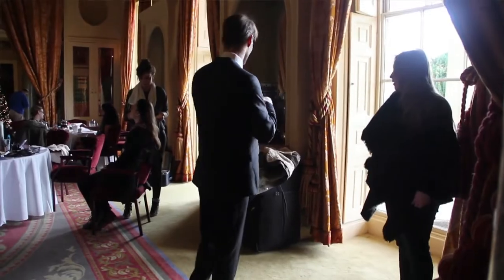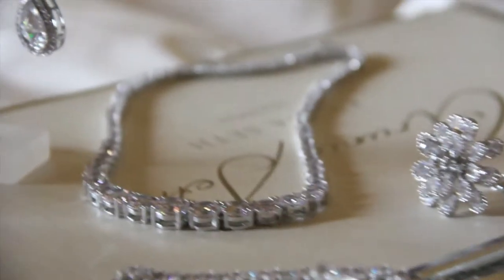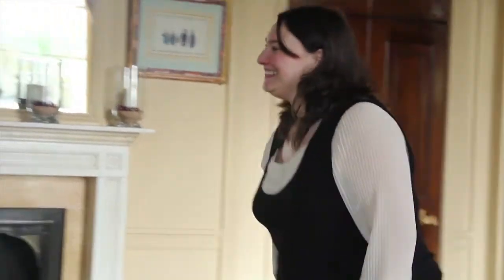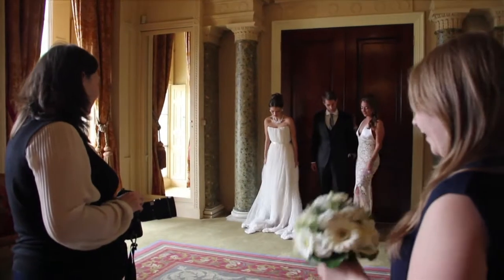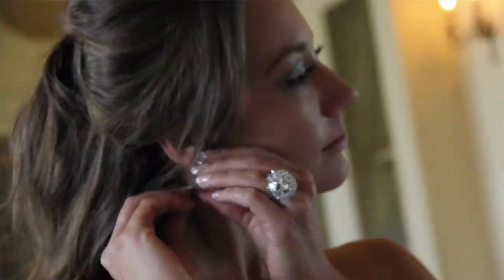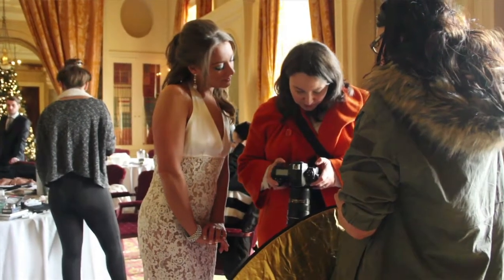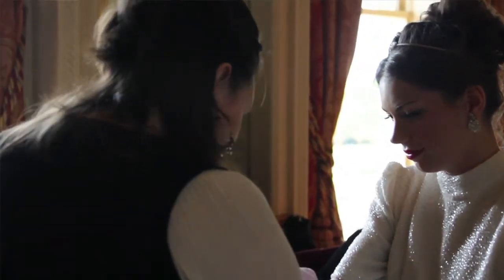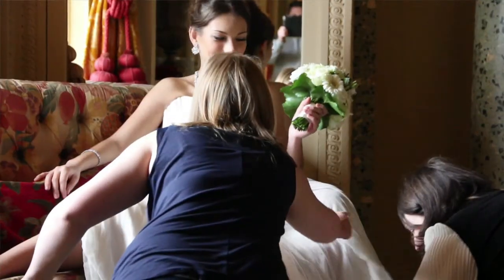Behind the scenes of Dressed to Thrill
Take a look at behind the scenes of the Dress to Thrill shoot, exclusive to Ultimate Wedding Magazine. See the full shoot in our March/April 2014 issue.